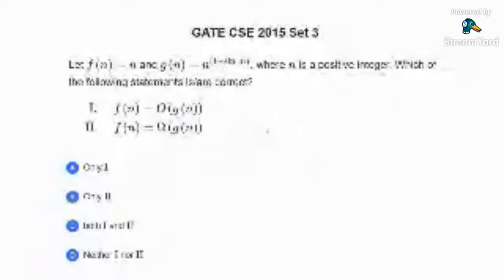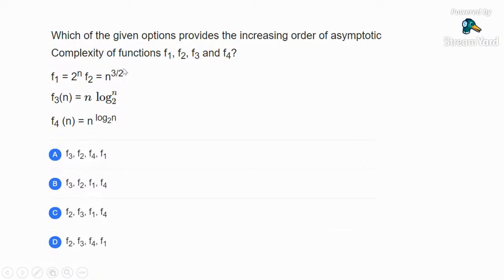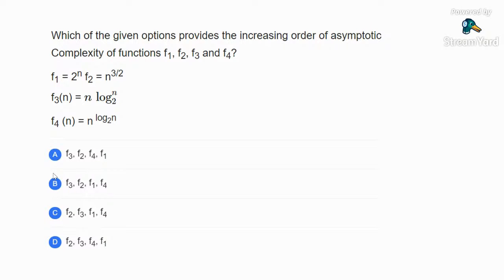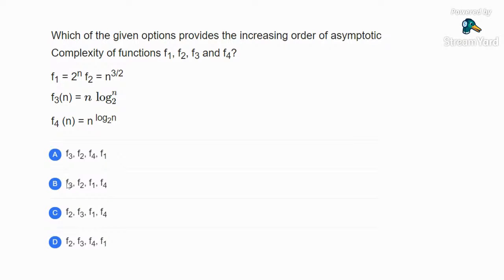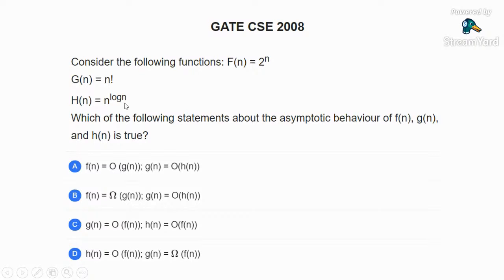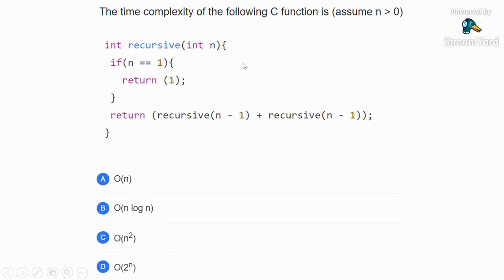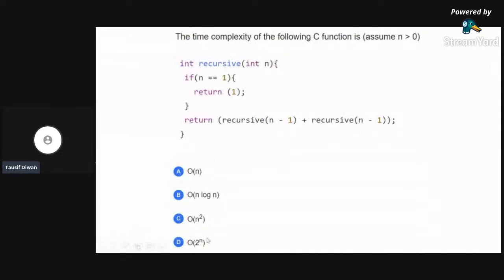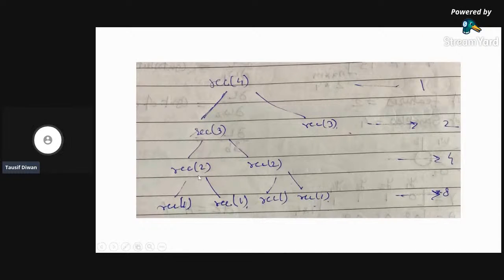Gate lecture under Prerna scheme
Anjuman college of engineering and technology By Prif.Tausif Diwan